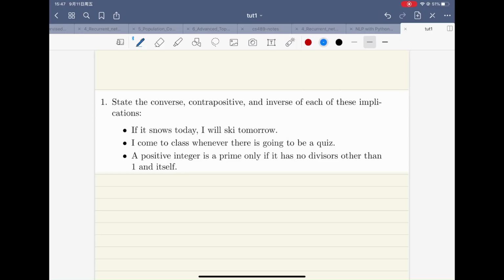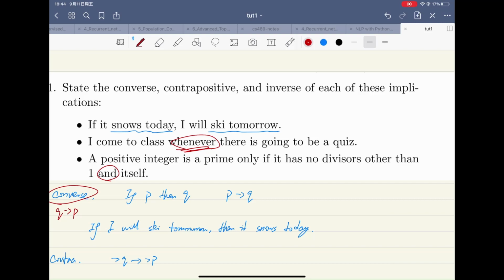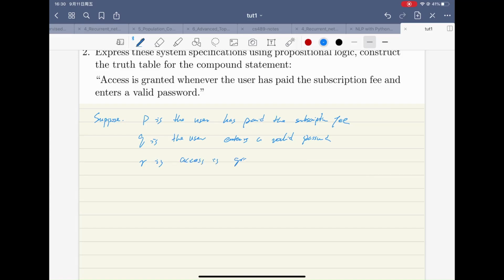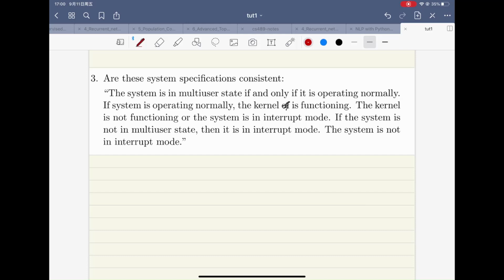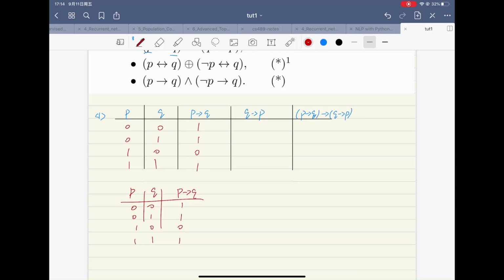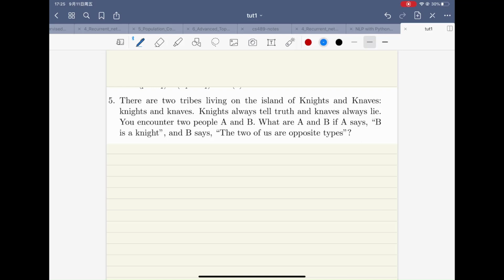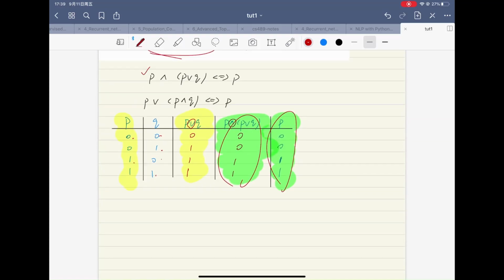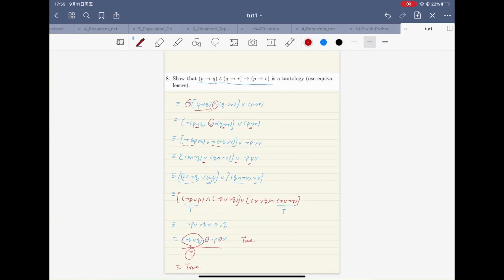MACM 101 Tutorial 1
This video provides a solution to the tutorial 1 problem set. We focused on the Propositional Logic and Laws of Logic.